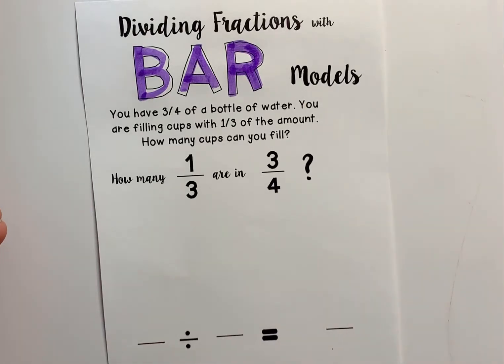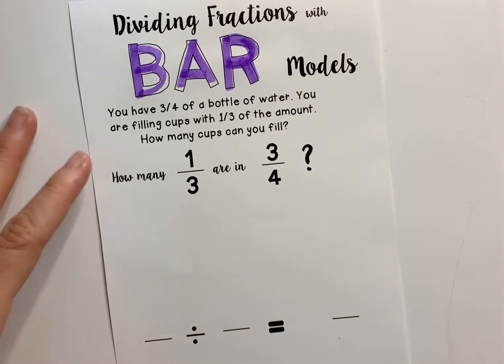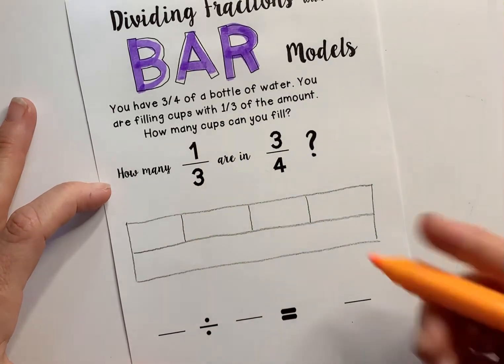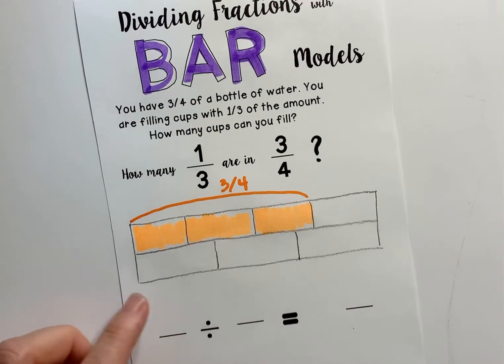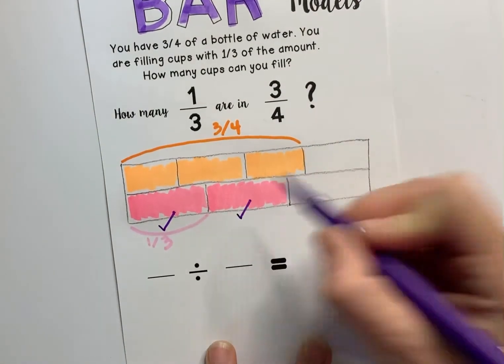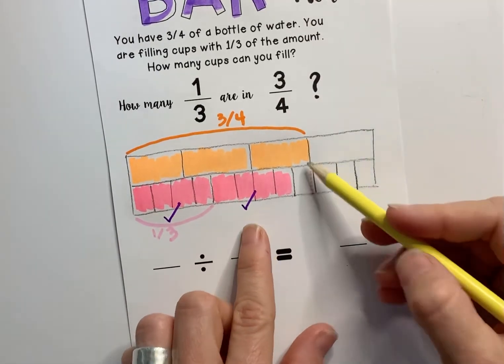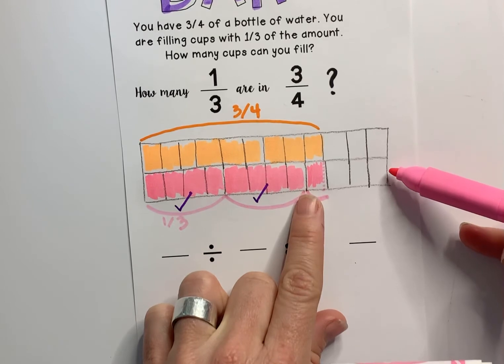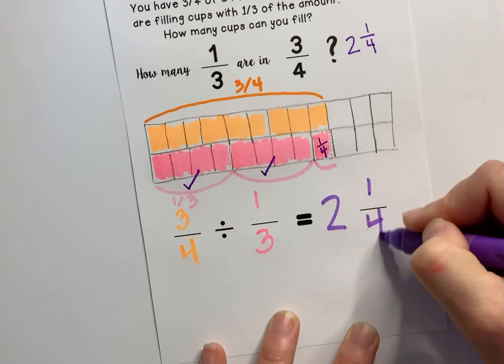Divide Fractions Bar Model